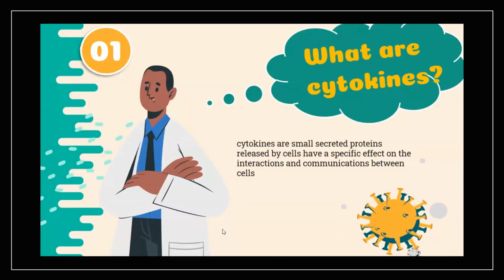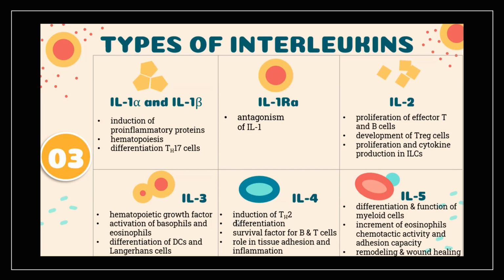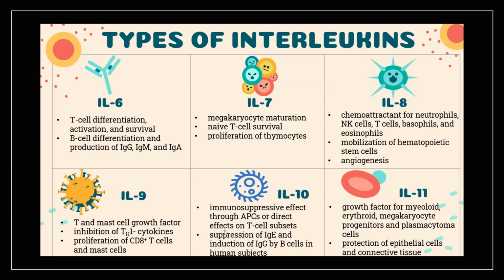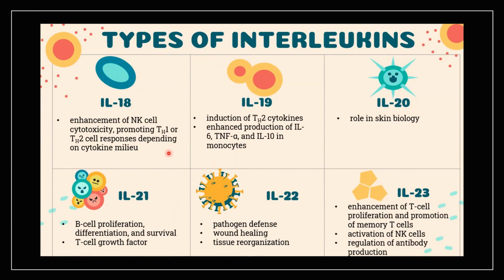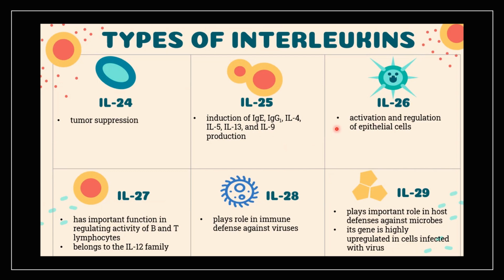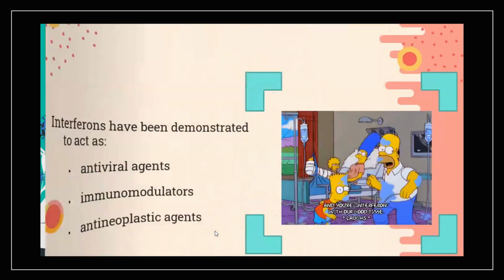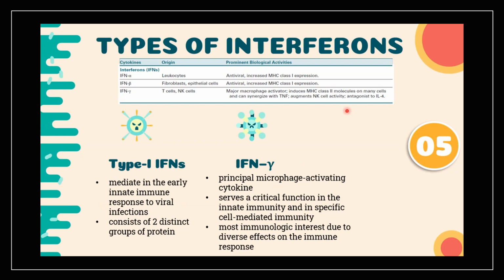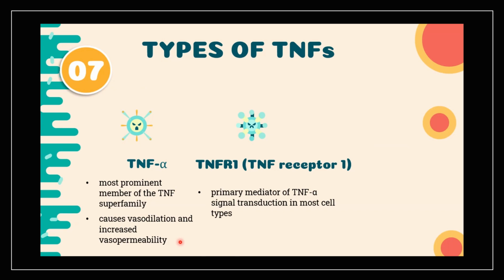Immunology and Serology - Cytokines Discussion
GROUP 3 - Cytokines (IL1 to IL-33, IFN, TNF)

Presenters/Reporters (in order of presentation)
Calabia, Kathe Merjo
Aranguren, Faith Carmella
Agoncillo, Jaynee
Rivera, Kathleen
San Jose, Sophia Kyla

Powerpoint presentation prepared by:
Calabia, Kathe Merjo